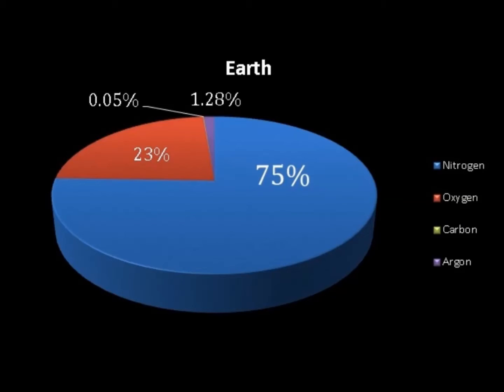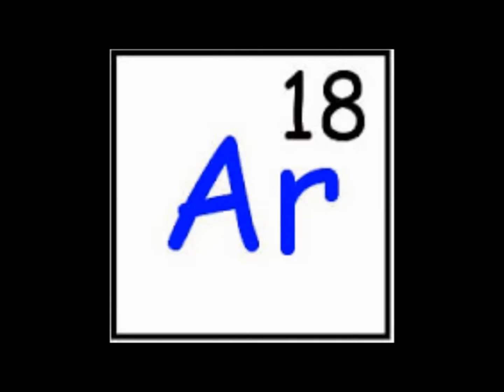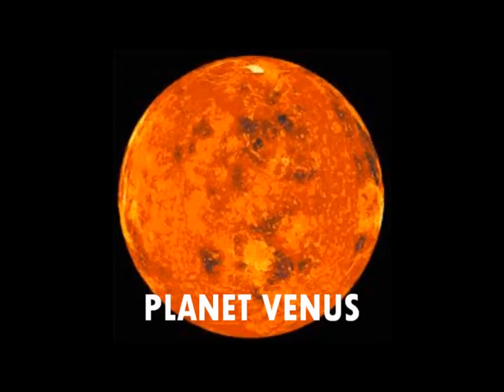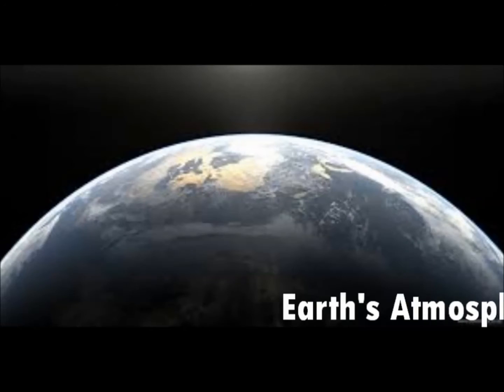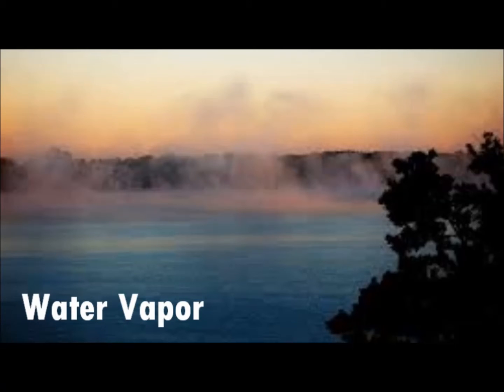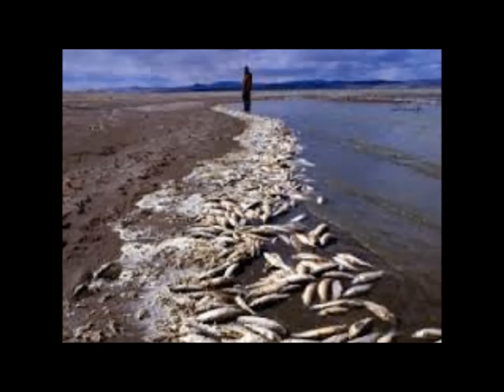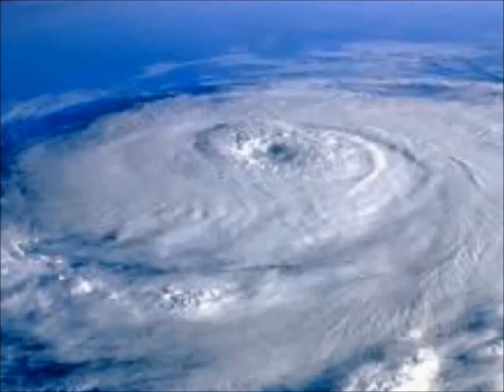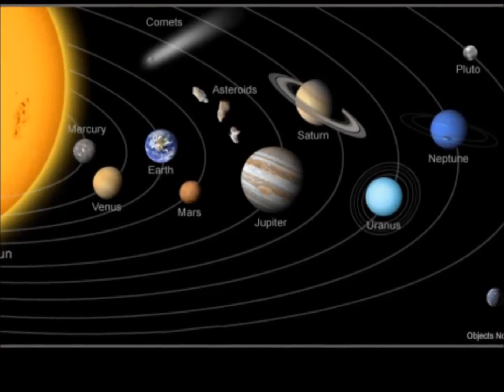Composition and Development of the Earth's Atmosphere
by: Beatrice Mae R. Lacuesta
      Julia T. Punzalan
      Princess Angelica Kim Matic